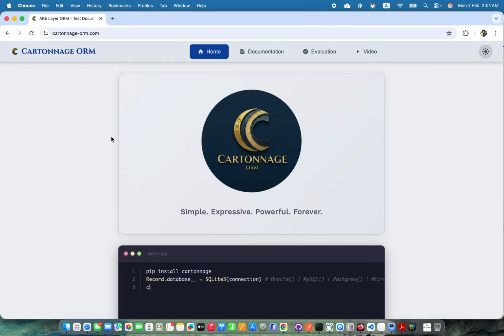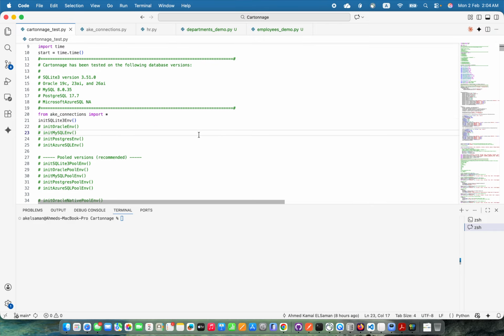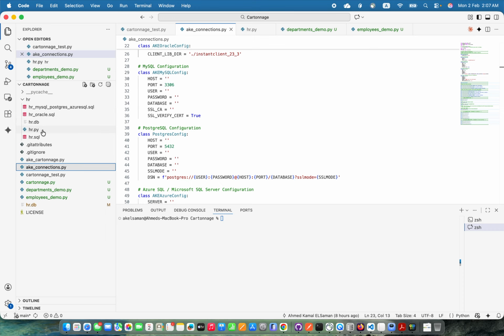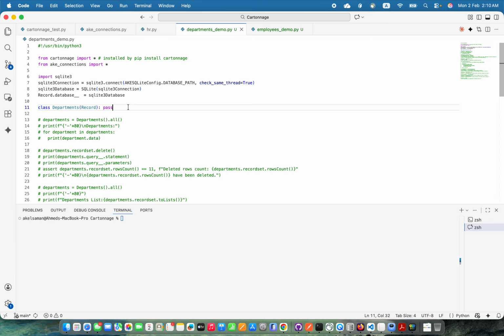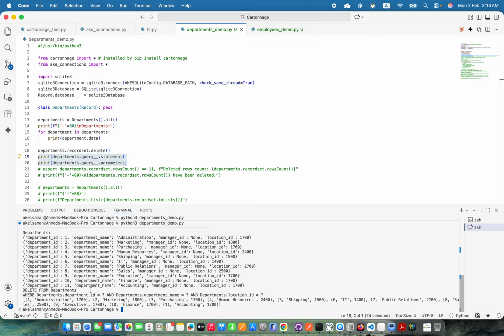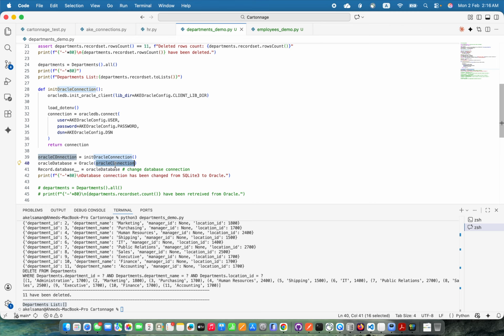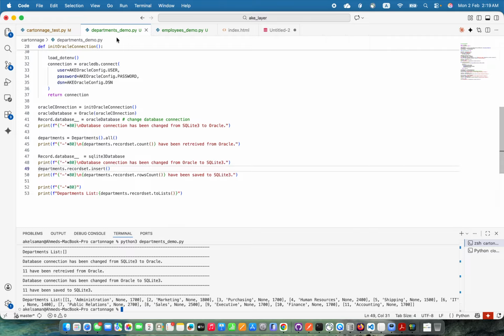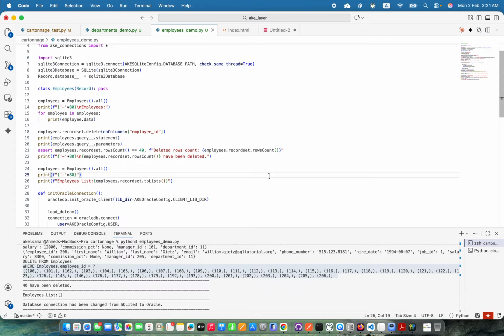Cartonnage ORM "Hello" 2026-02-02 02:22 AM